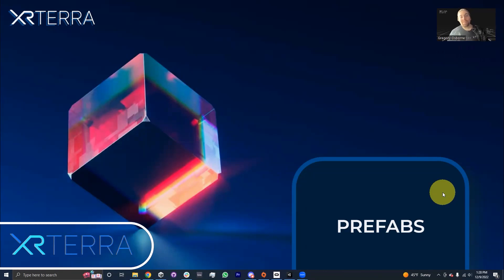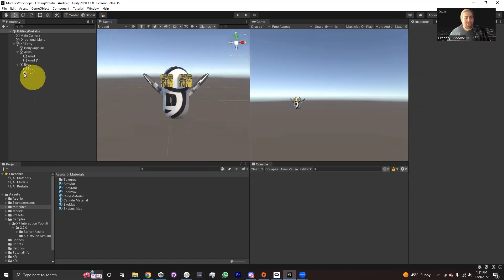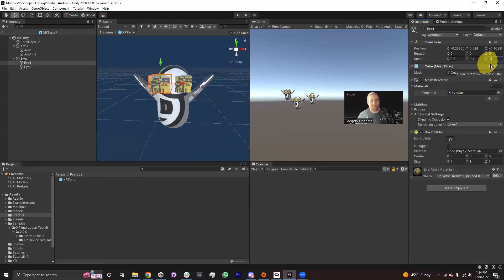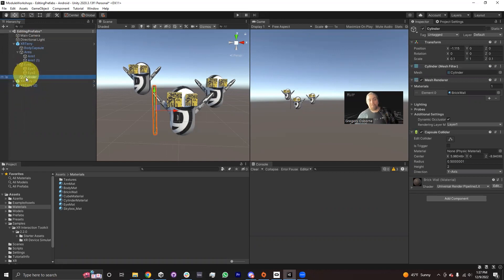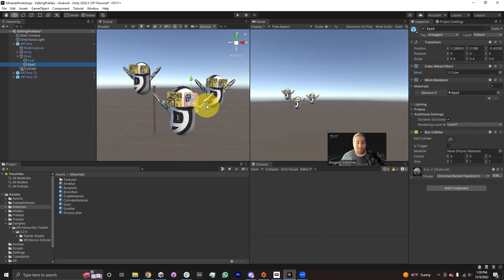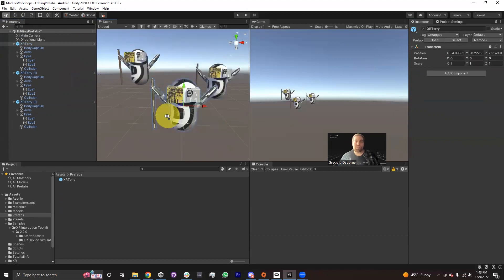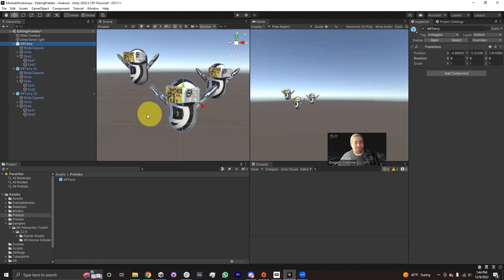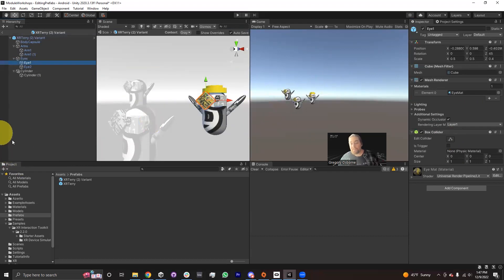Creating And Editing Prefabs in Unity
This video explains how to create and edit prefab assets in Unity. We cover how to make a prefab, the different ways of editing them, how to apply and revert changes, as well as how to make a prefab variant.

00:00 Introducing Prefabs
02:11 XRTerry prefab
03:40 Duplicating XRTerry
04:20 Editing prefab asset
05:57 Prefab Inspector buttons
06:30 Open prefab from scene instance
07:13 Adding GameObjects to scene instance
08:16 Adding components to scene instance
09:09 Revert deleted component
09:29 Overrides tab in Inspector
10:52 Applying overrides to prefab
11:10 Bold unlinked properties
12:41 Revert Inspector changes
13:43 Cannot restructure prefab instance
14:48 Unpacking prefabs
16:30 Making an XRTerry variant
17:27 Creating a Prefab Variant